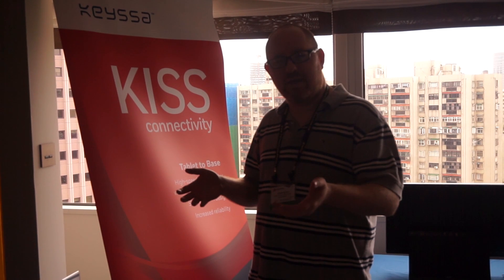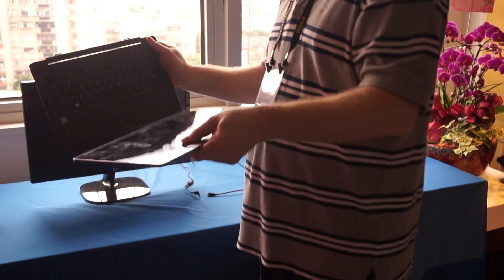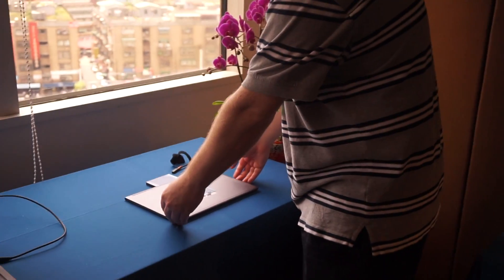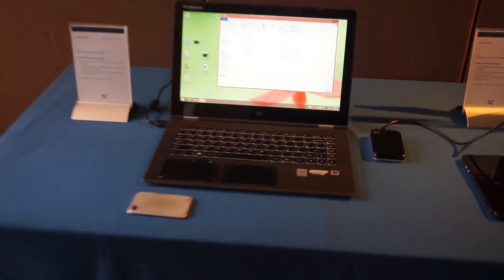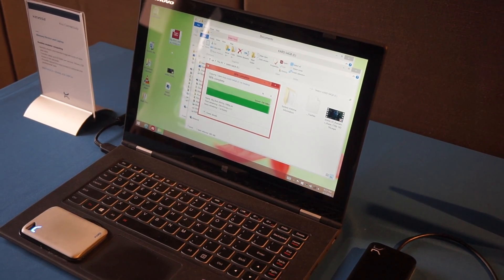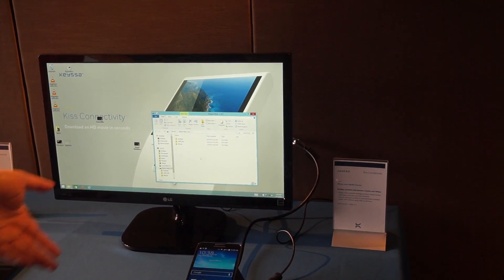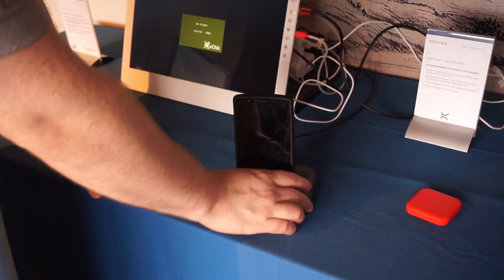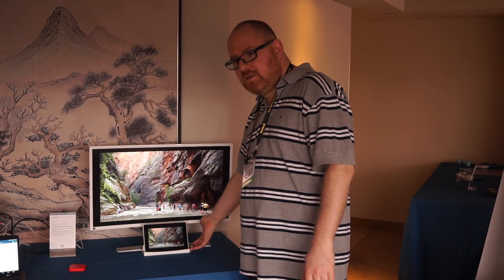Keyssa Kiss Connection Hands-On: NFC on Steroids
New technology gets up to 6 Gbps from a contactless connection. Will it replace USB or Thunderbolt?